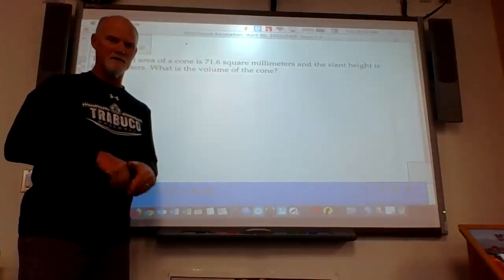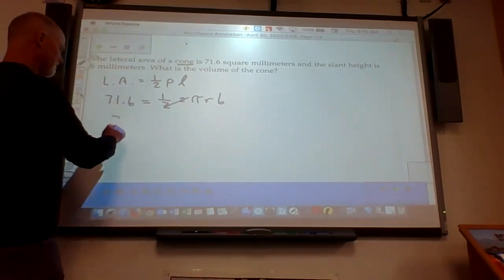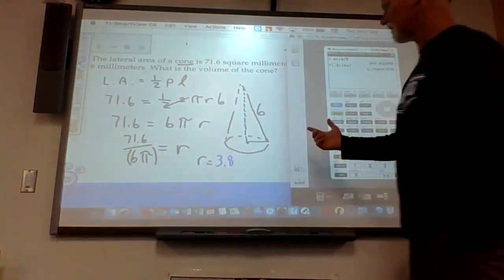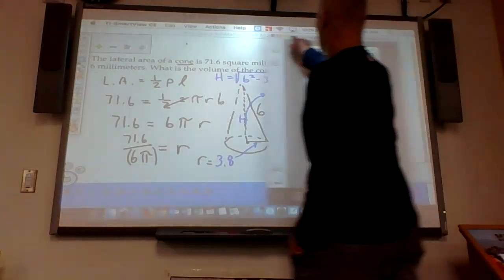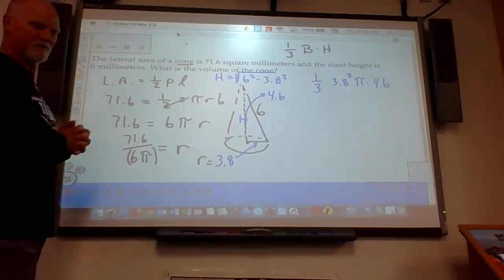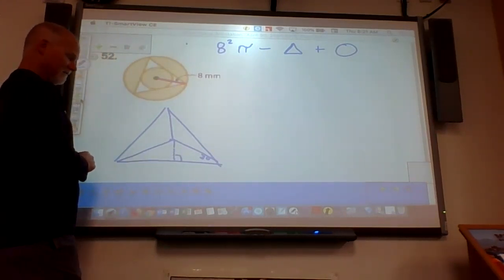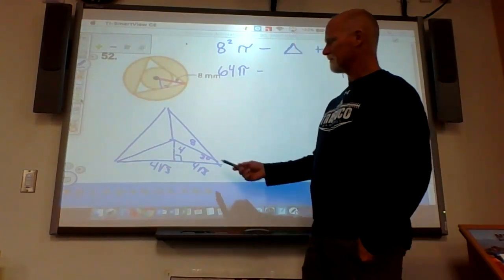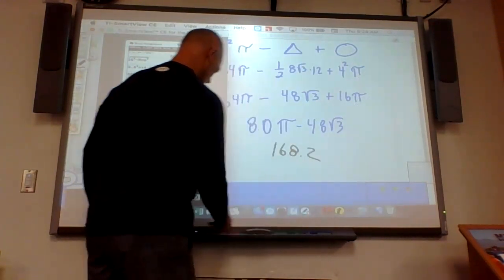p878 34 52 volume of pyramids and cones continued